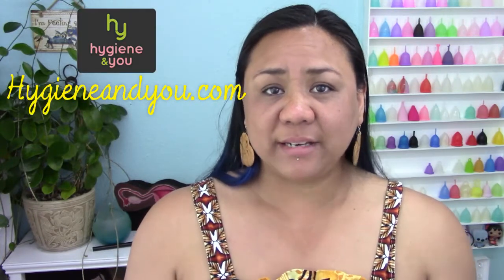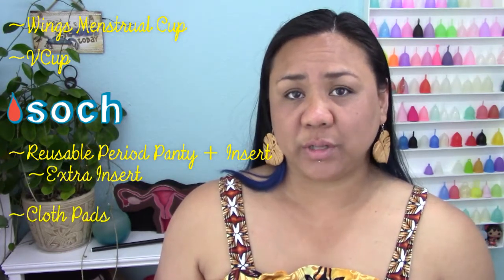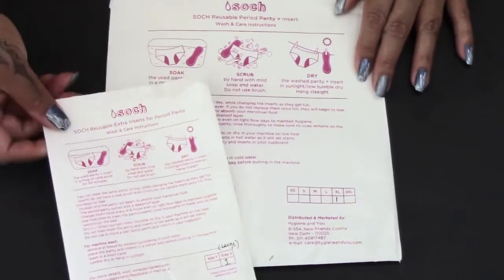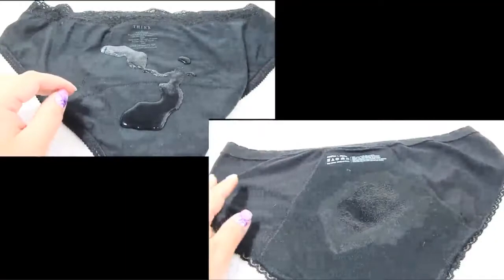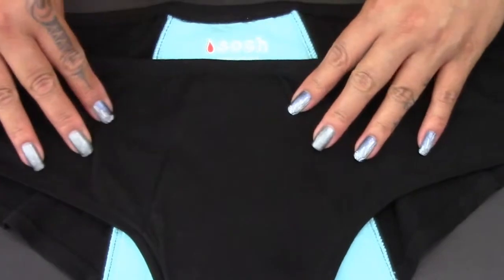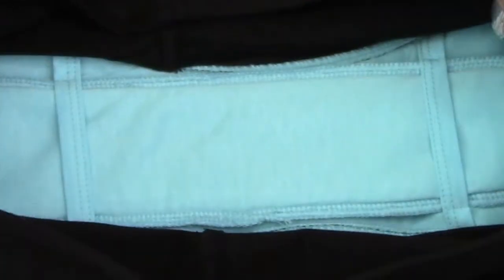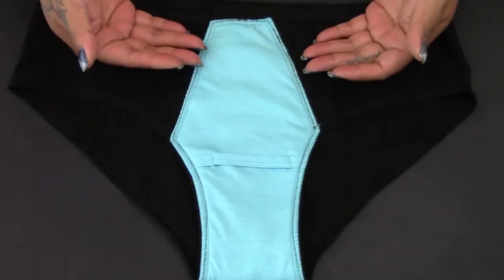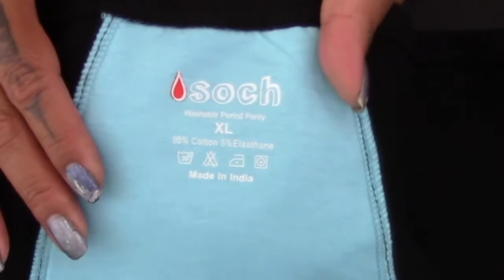Unboxing - SOCH Period Panty + Insert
Unboxing of the Soch Absorbent & Leak Proof Period Panty plus Inserts.
Find them at:
Soch: